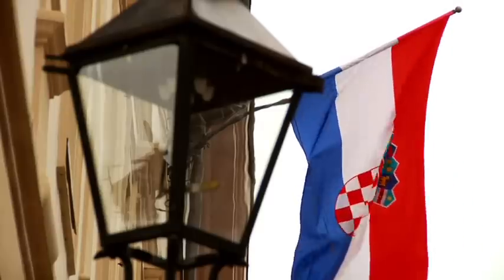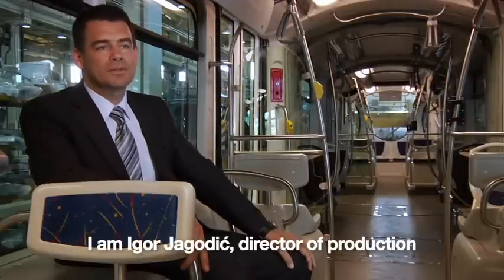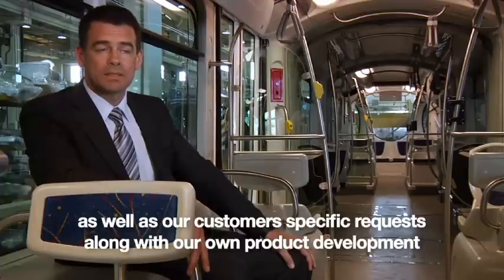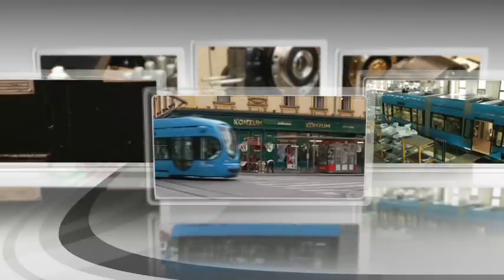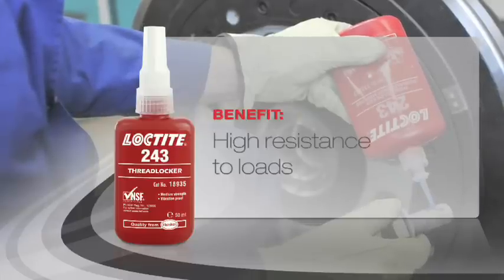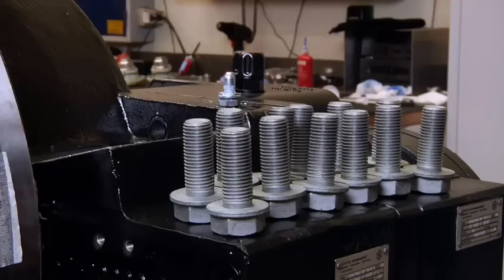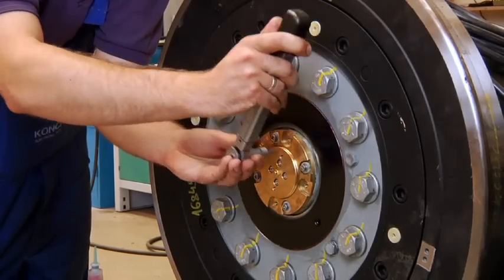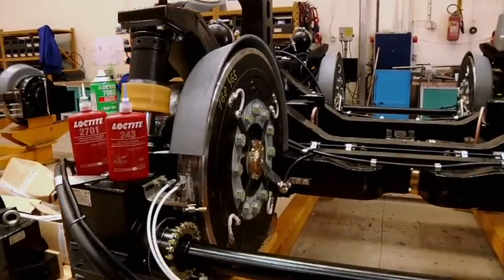Loctite 243 & Končar Application Video - English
Končar works with Loctite 243 and Loctite 2701 to achieve their ambitious aims: Finest engineering of trams for public transportation with a life span of up to 35 years! Many people rely on public transport. With Loctite 243's support it is a fast, safe and eco-conscious way to get around the city!

Končar trams take more than 500.000 people a day around Zagreb. Tram wheels are exposed up to 60 tons in weight and Končar engineers put their trust in our reliable adhesives and lockings Loctite 243 and Loctite 2701. Our products make crucial bolts and joints resistant to maximum vibration: Tram staff and commuters alike are safely on their way. Check for more easy-to-use solutions!